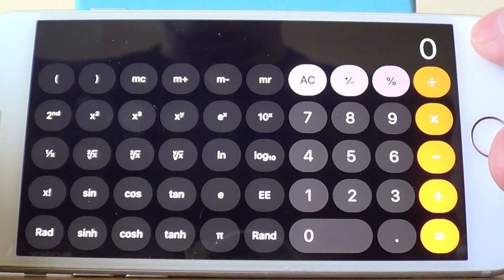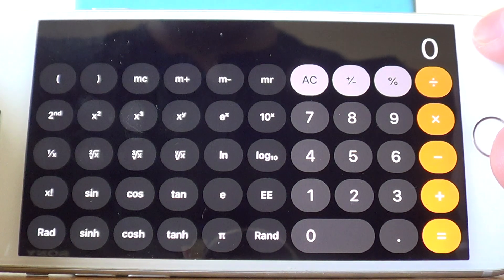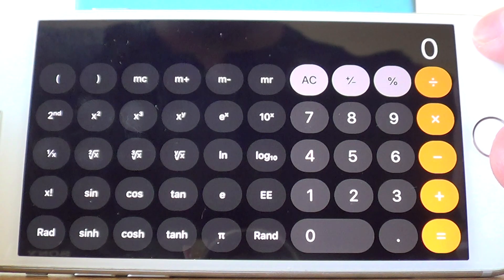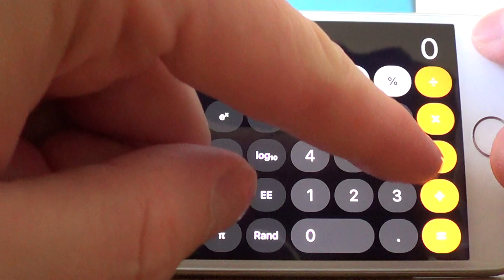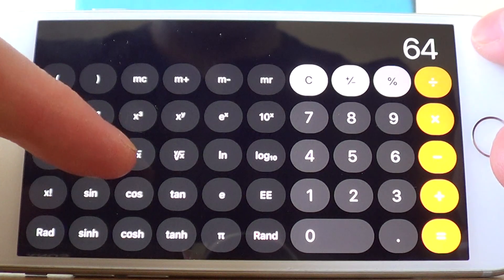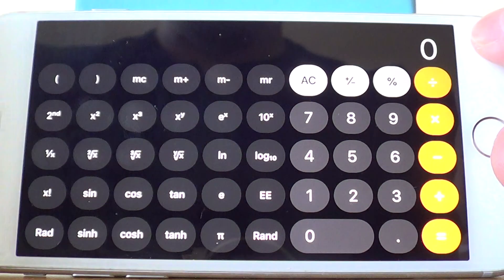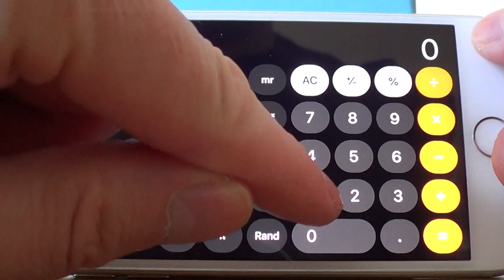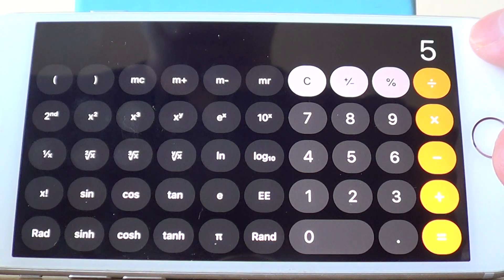How To Use The Cube Root Key On An Apple i - Phone Using The Calculator Ap.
In this video you will be shown where the cube root key is on an apple i-phone. First put the the calculator into scientific mode by turning your calculator sideways. The cube root key is on the third row. So to work out hte cube root of 64, first type in 64 and then press the cube root key. There is no need to press the equals key.